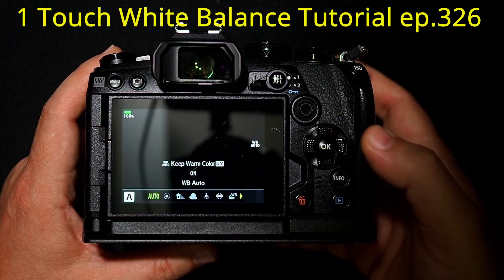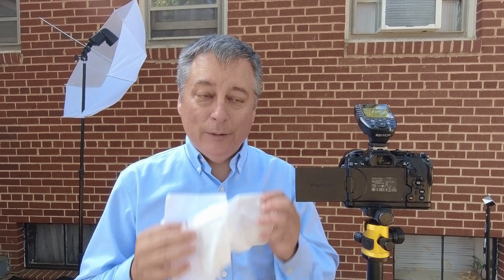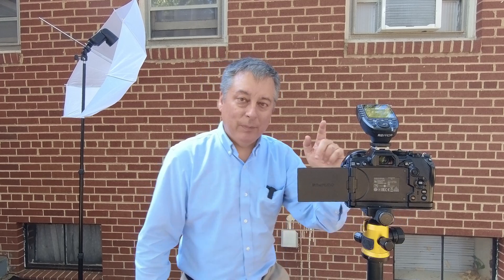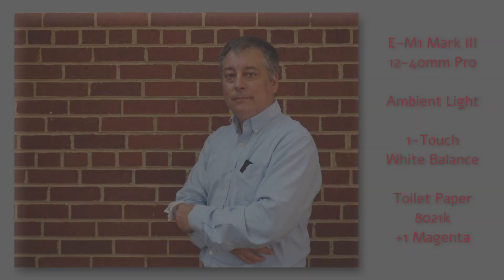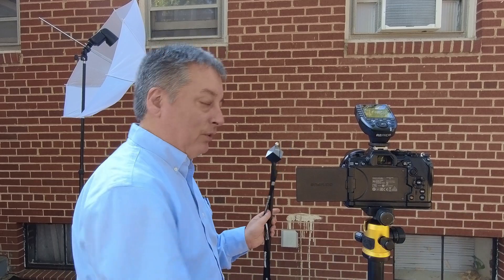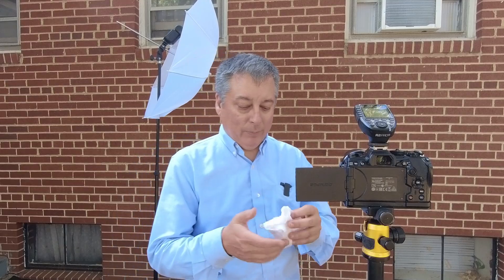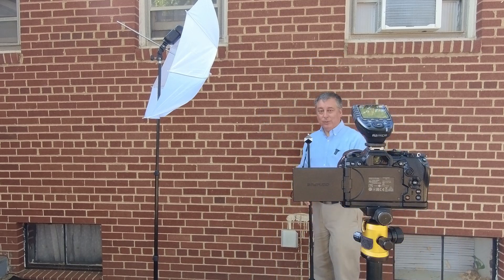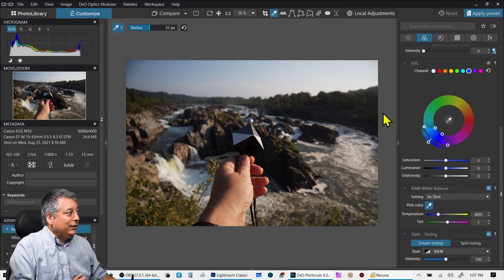Warmer Colors Using Regular Paper? ep.328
*Note: I made a typo at the end where the white balance for paper says 8065k but should say 9806k.  Sorry about that.

It's been brought to my attention that most paper contains fluorescent or uv chemicals that can through off your white balance calibration when using 1 touch white balance.  Let us test this out!

My eBay Link*: